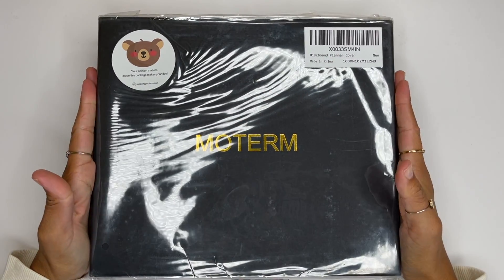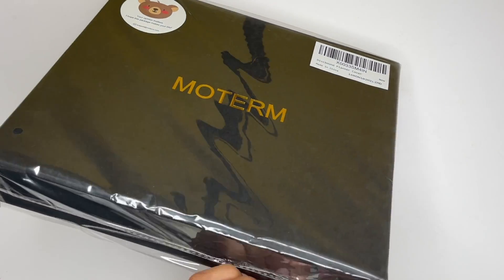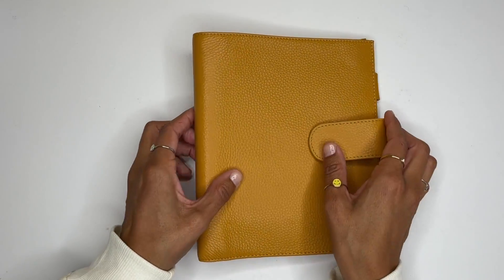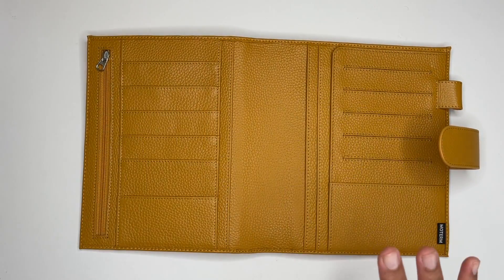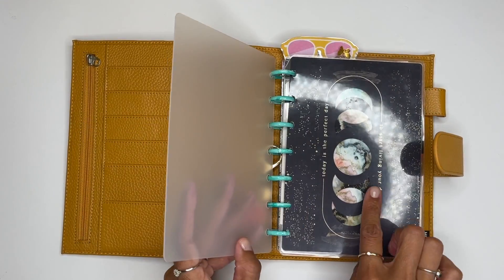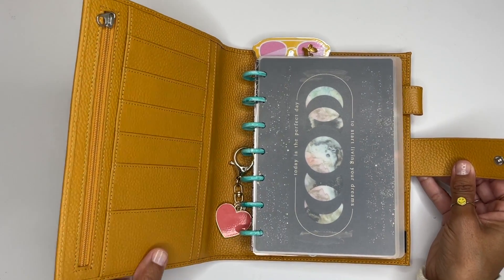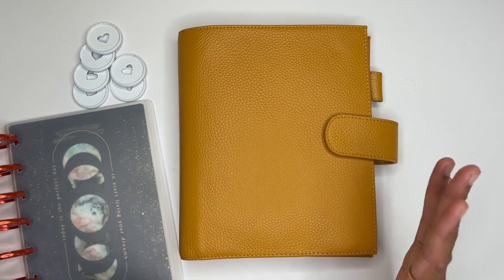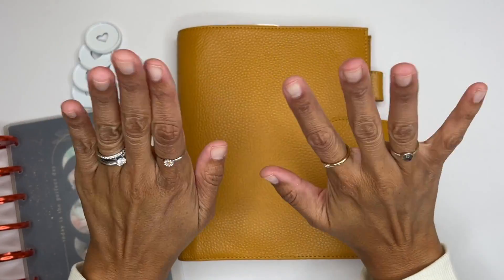Moterm Unboxing for Mini Happy Planner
Hey Everyone!
I AM so excited to share this unboxing! I've been eyeballing this moterm cover for A WHILE and finally decided to give in and GET IT! Best decision ever because I love it! I did a disc comparison with mini, classic and expander discs to see which holds best! I'll leave a link below to Amazon where I purchased the cover!

Moterm Leather Cover for HP Mini - with Back Pocket, Pen Loop and Card Slots (Pebble-Mustard)

Musician: Philip E Morris